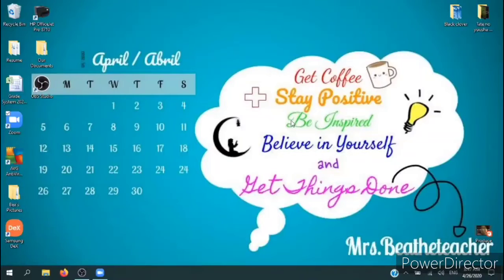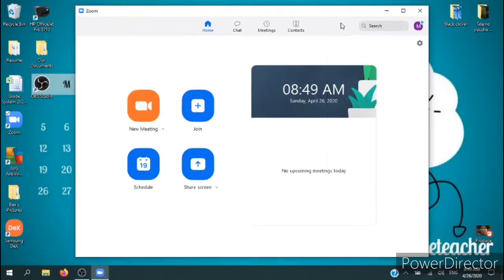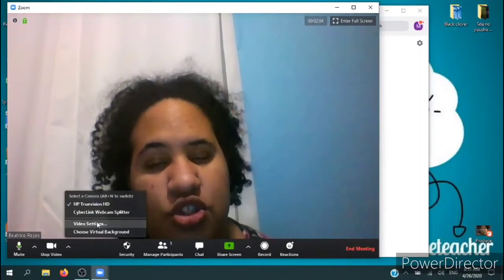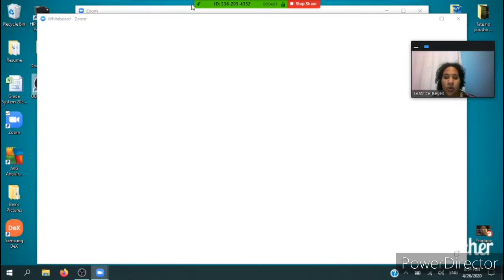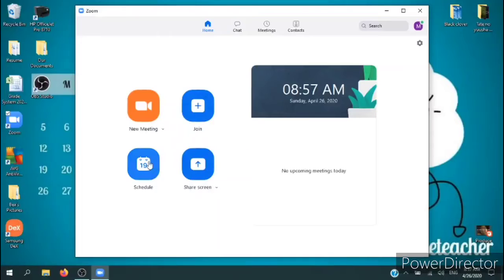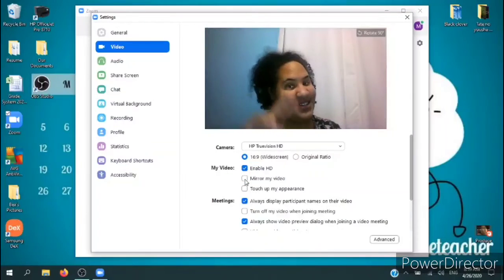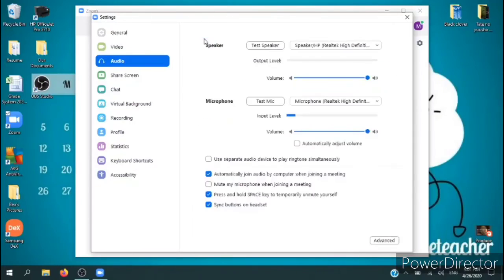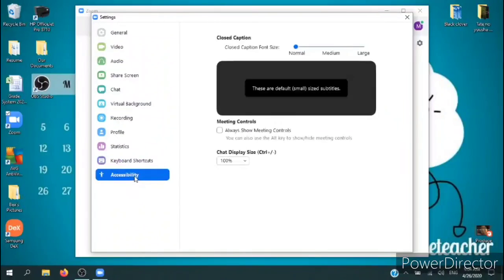How to use Zoom?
Teaching everyone how to use zoom